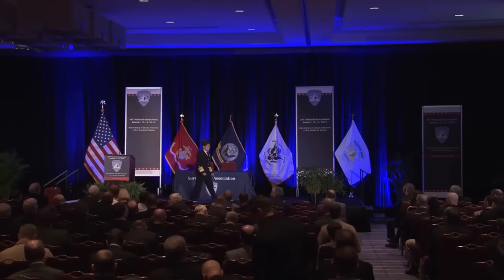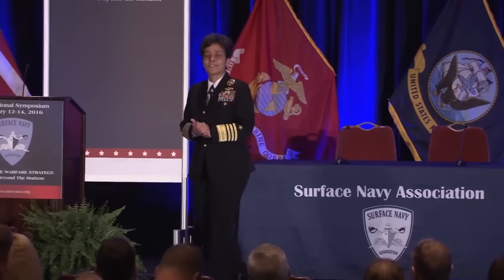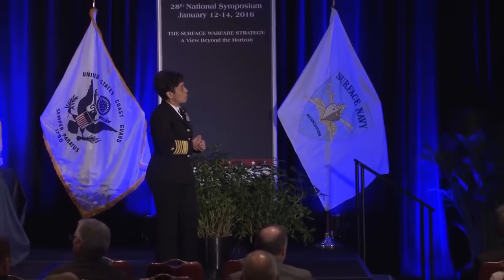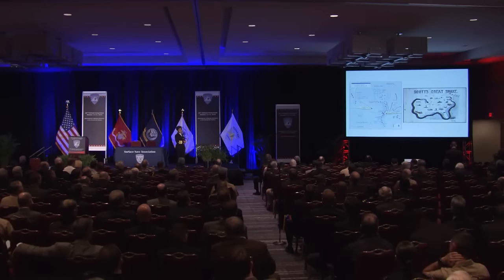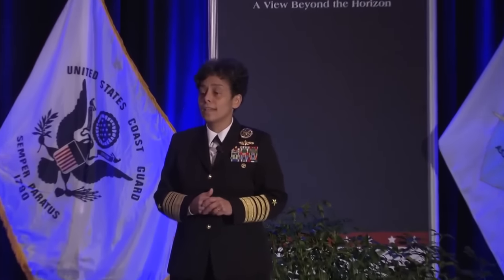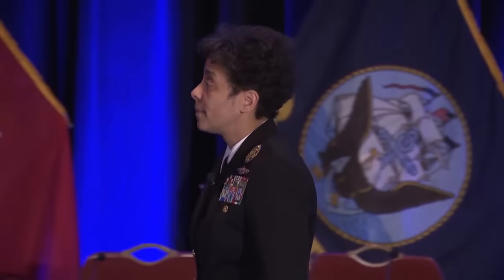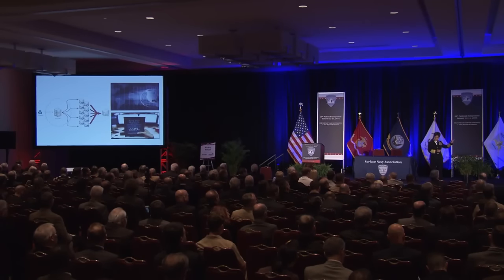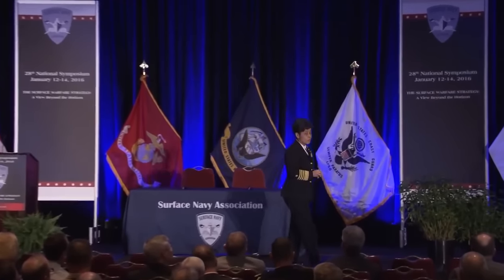VCNO ADM Michelle Howard delivers a keynote address at Surface Navy 2016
Vice Chief of Naval Operations (VCNO) Adm. Michelle Howard delivers remarks during the 28th annual Surface Navy Association (SNA) National Symposium. This year's SNA Symposium focused on "The Surface Warfare Strategy - A View Beyond the Horizon."